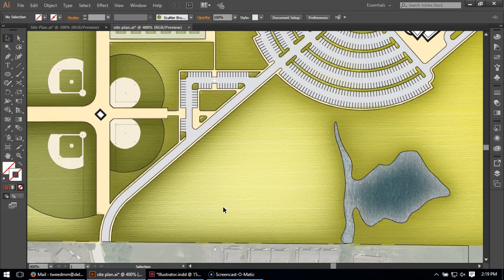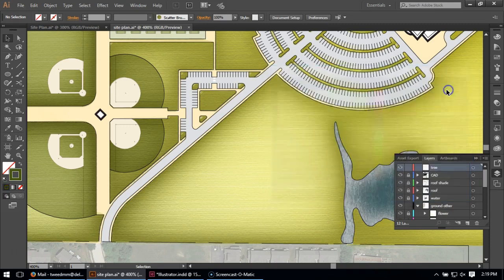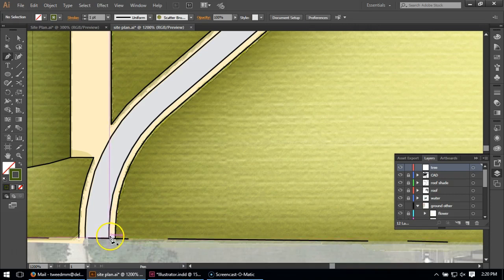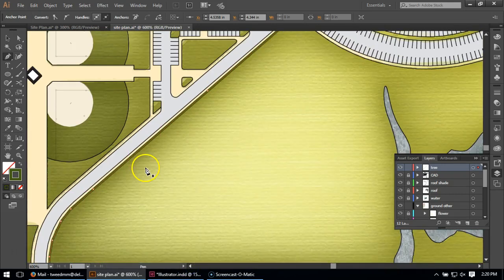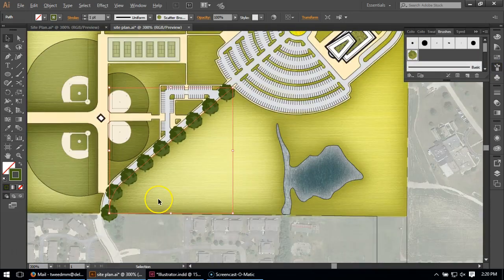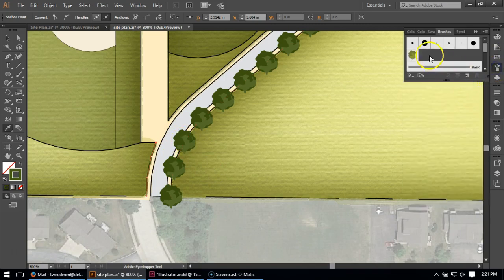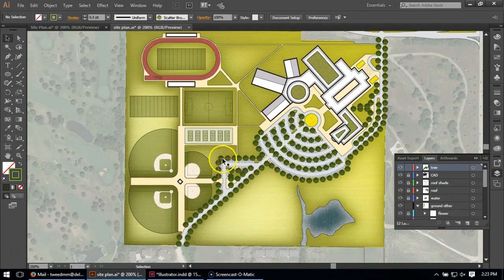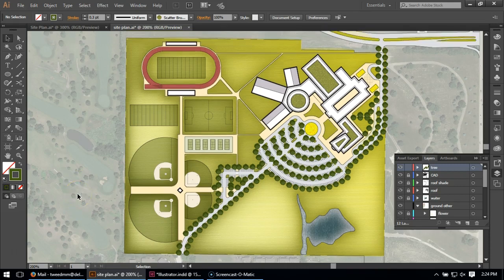Street Trees for Site Plans in Illustrator